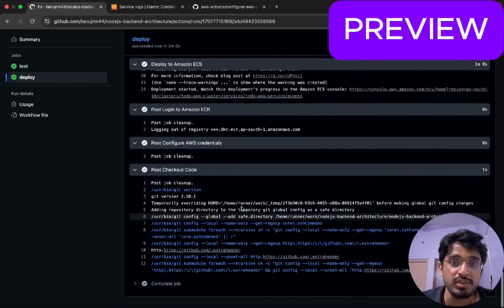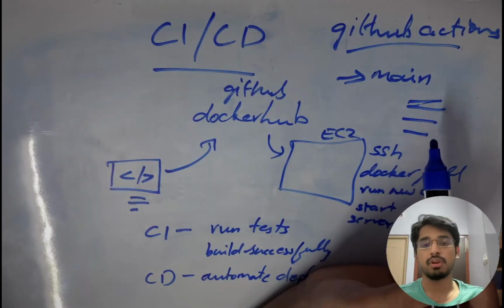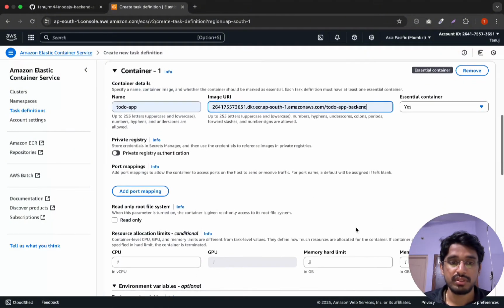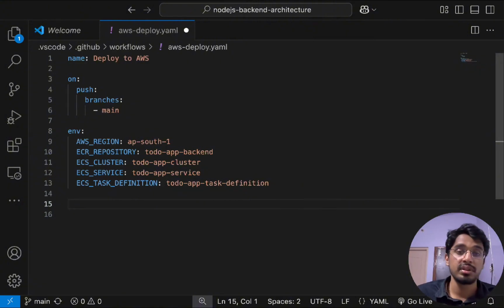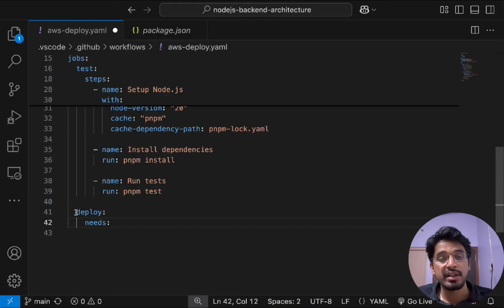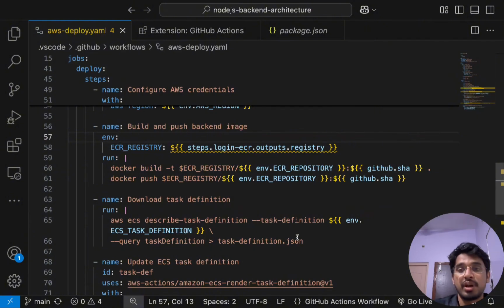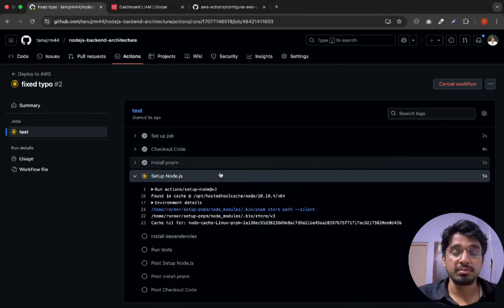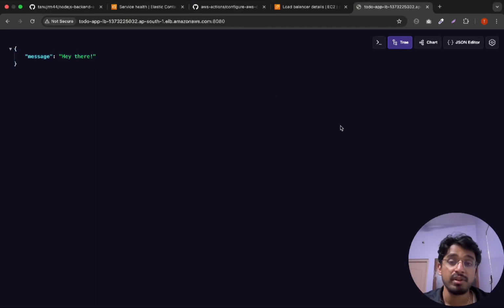CI/CD Pipeline with GitHub Actions & Docker | Automate Deployment to AWS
🚀 Build a Scalable Backend Architecture with Node.js, Express, MongoDB, Redis, Docker & Kubernetes

In this series, we’ll walk through building a production-ready and scalable backend system using Node.js and a full stack of modern tools and technologies. Whether you’re working on a large-scale app or planning to deploy real-world services, this video will help you understand how to design a backend that scales efficiently.

We’ll cover everything from setting up the project with Express.js, managing sessions and caching using Redis, storing data with MongoDB, containerizing the app using Docker, orchestrating services with Kubernetes, and deploying it on AWS EC2 instances.